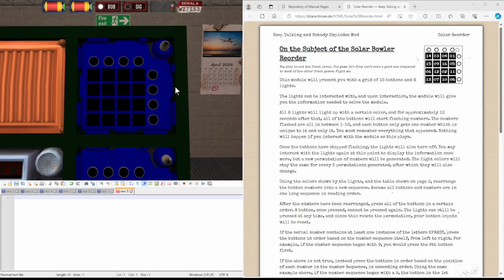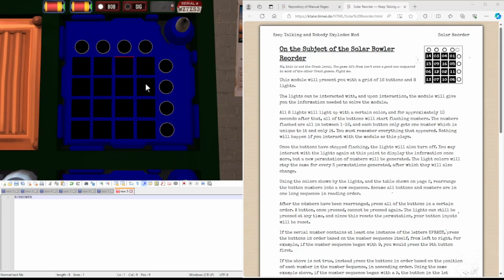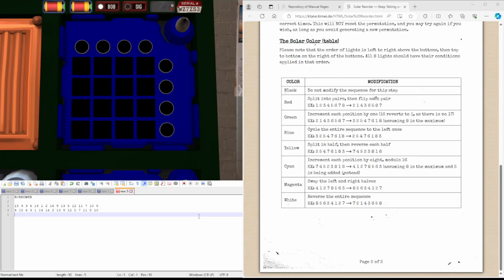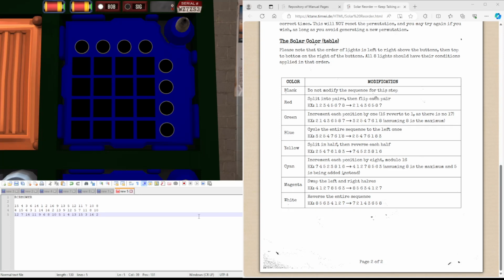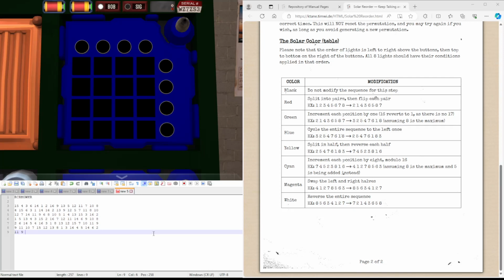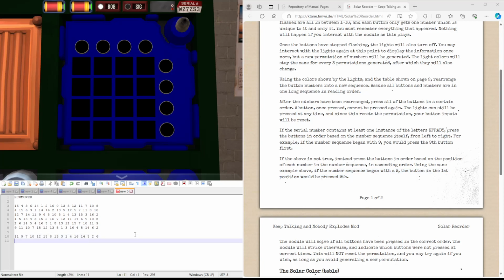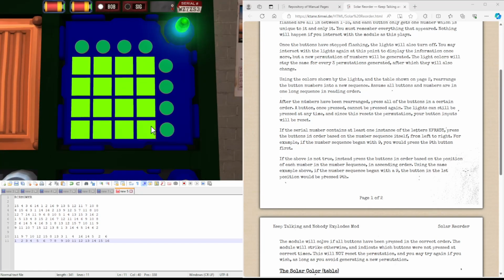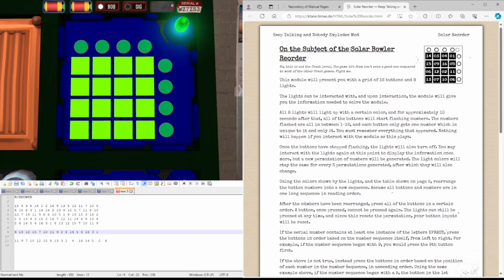KTaNE - How To - Solar Reorder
LASRO
Sorry for changing my mind on doing 2 examples, I've been feeling a little out of it recently